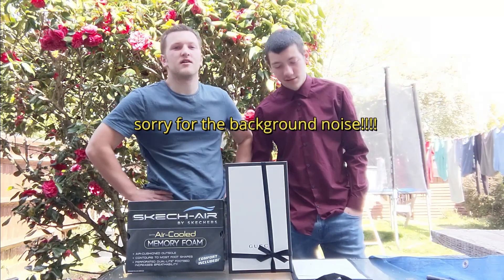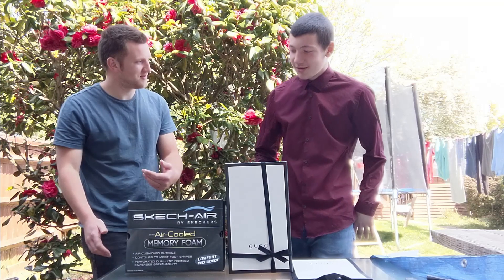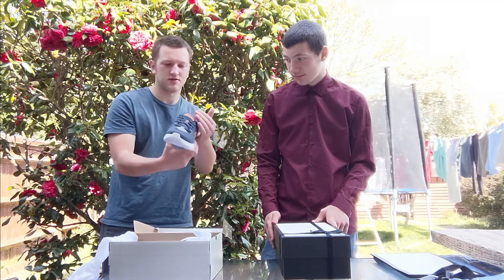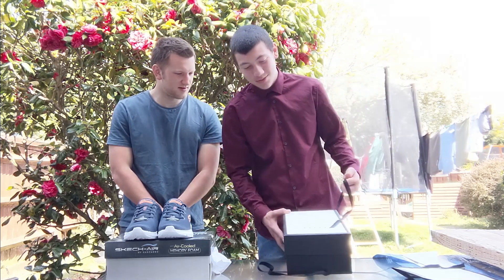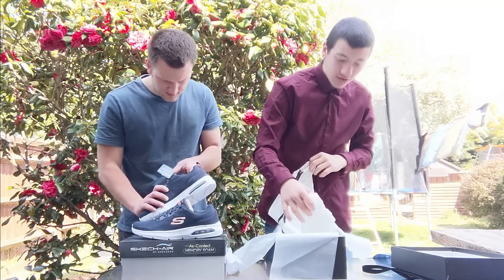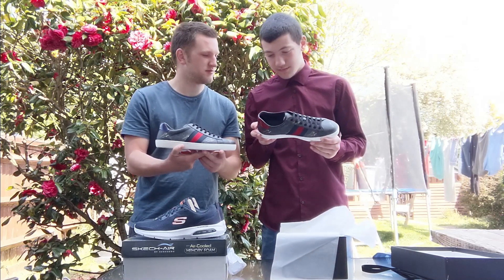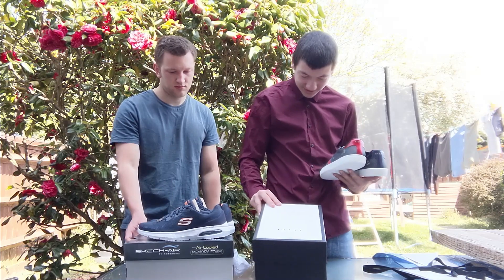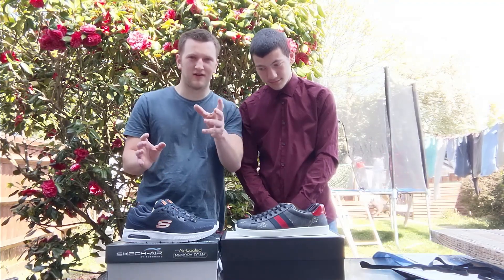Skechers Vs Gucci Shoes Unboxing Comparison (£53-£440)!!!!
My bro decided to cop another pair of Gucci Shoes costting a staggering £440!

Whereas, I copped a new pair of Skechers costing only £53!!!

We made a comparision of the two  and leave the rest up to you guys!?

Which shoes would you perefer and why?
cooment down below your answers.

OPTION 1 : Skechers

OPTION 2 :Gucci